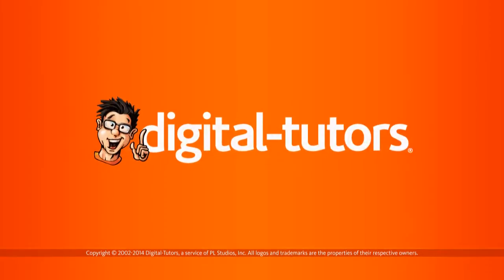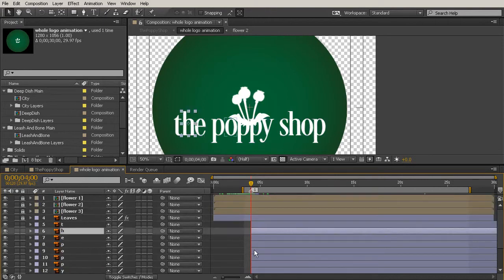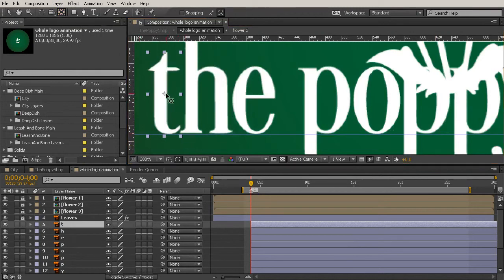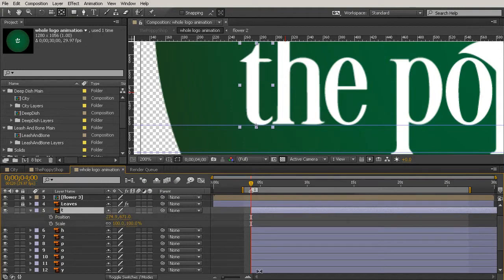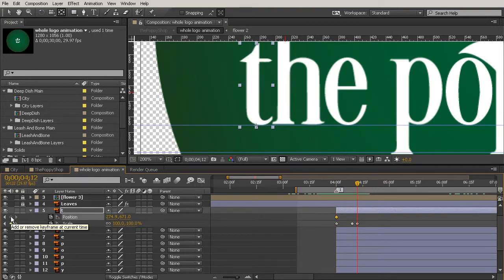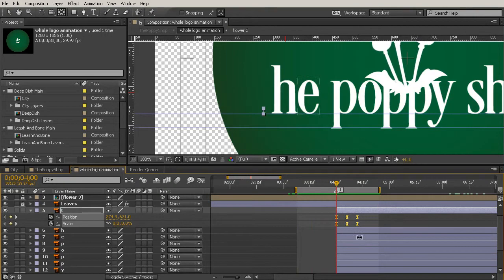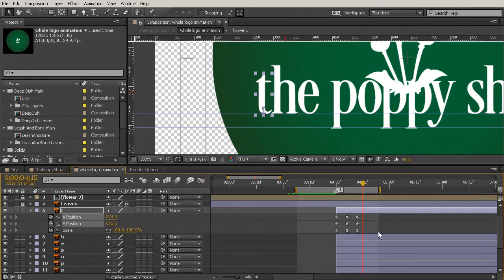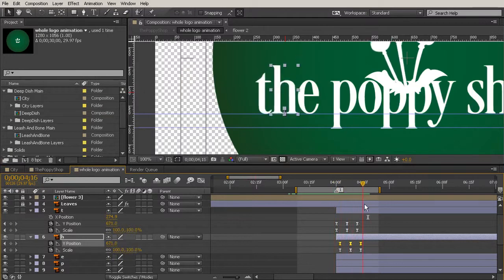11 Creating an animation for the text